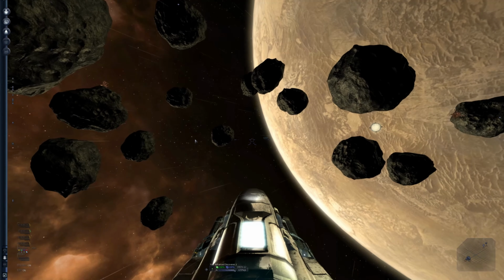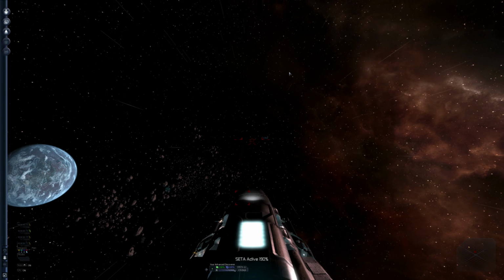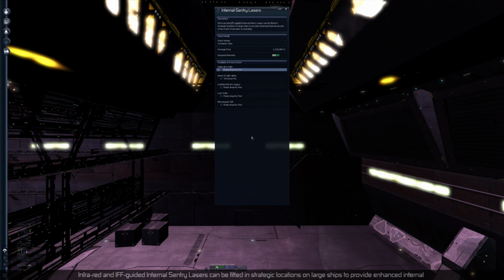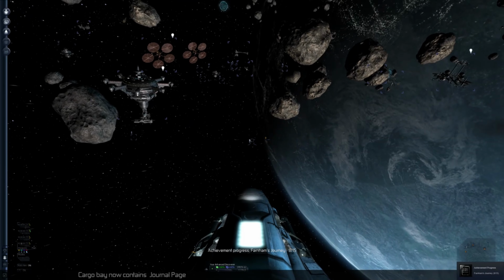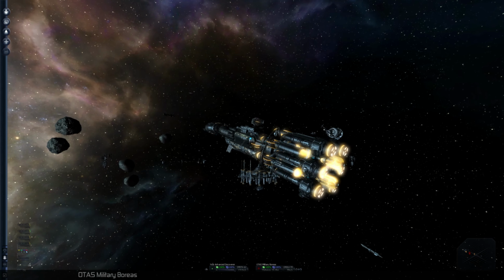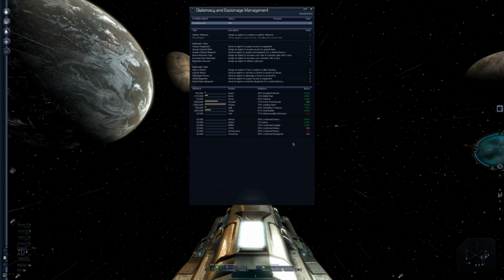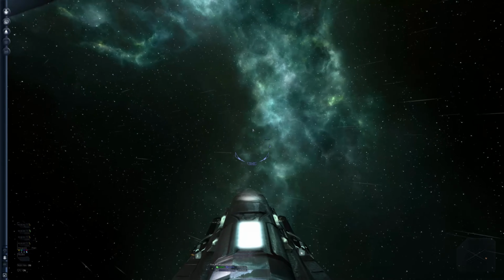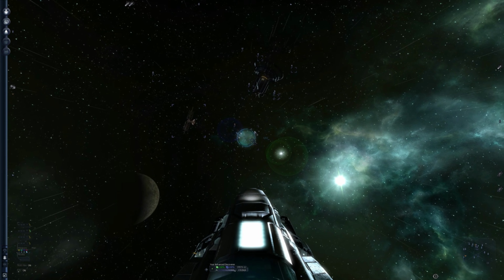THE OTAS BOREAS DESTROYER.. AND OTHER HOSTILE SHIPS - Let's Play: X3 Farnham's Legacy E23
► Welcome to Episode 23 of my Let's Play: X3 Farnham's Legacy.  In this series we will be focusing on the new story introduced in the game along with new features.  Our end goal will be to amass a large fleet.

► In this episode, we explore the universe some more and head more centrally (universe wise).

► BIG thank you to AJ Puzzleferret for the channel art!